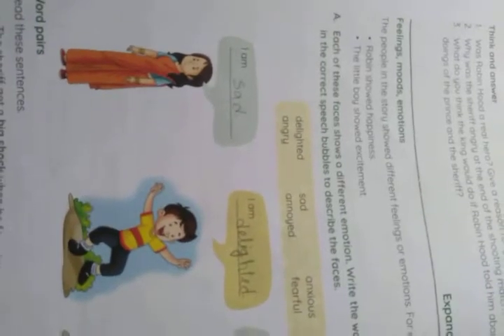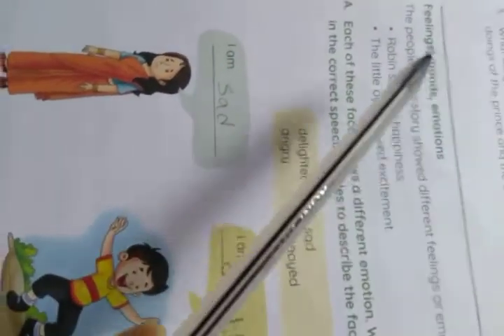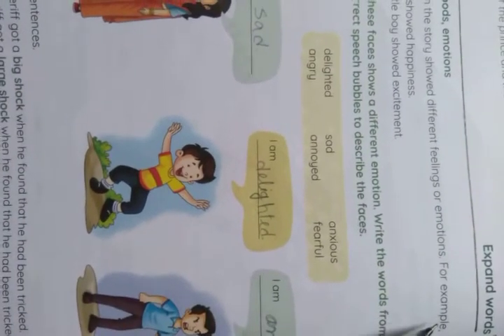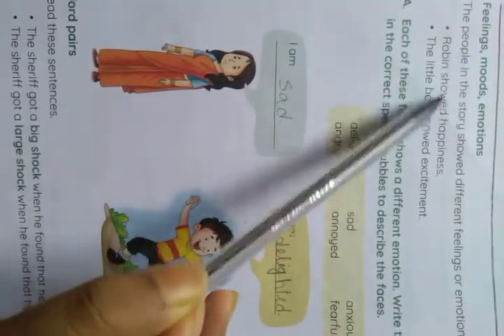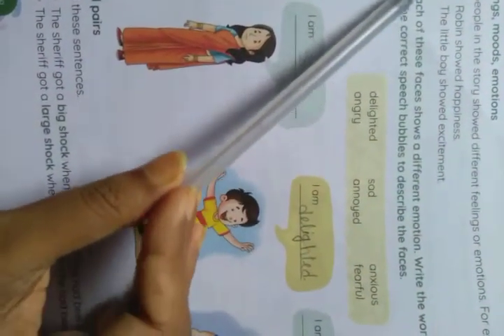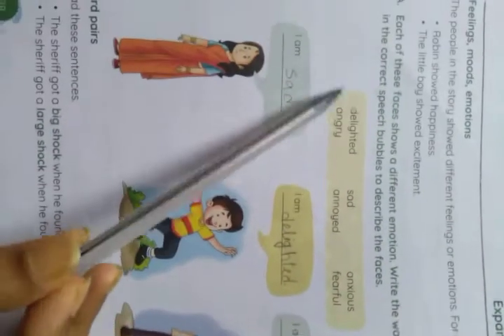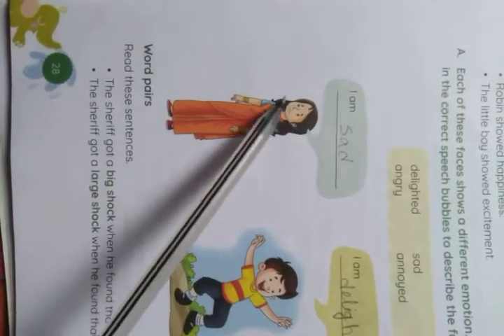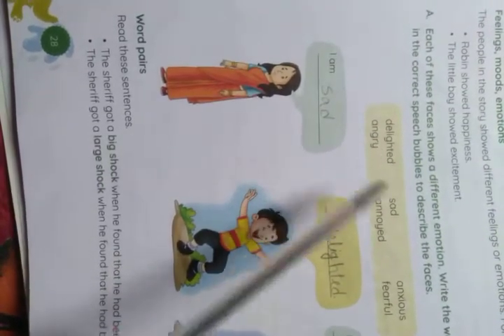Class 4 English..22.05.2020